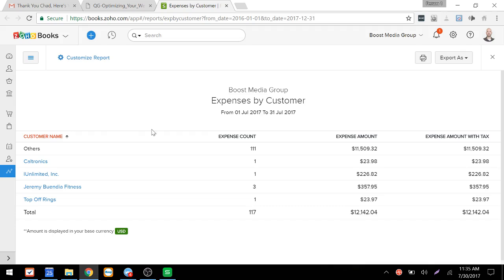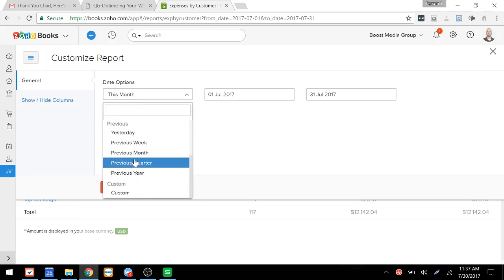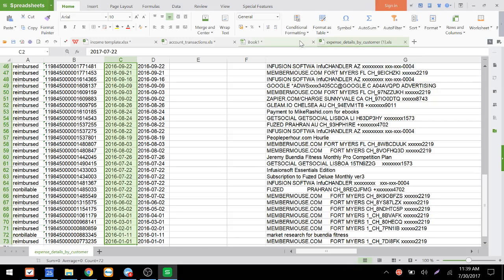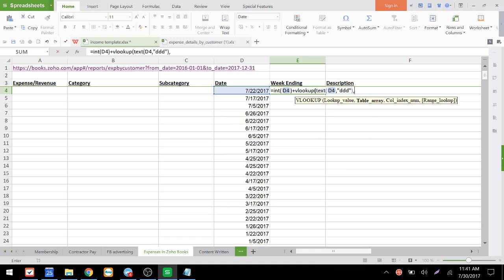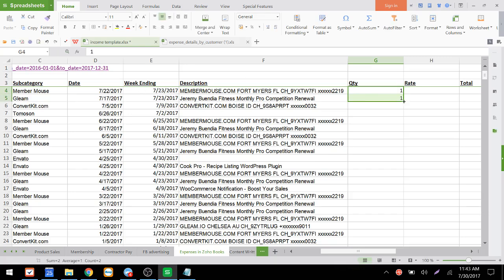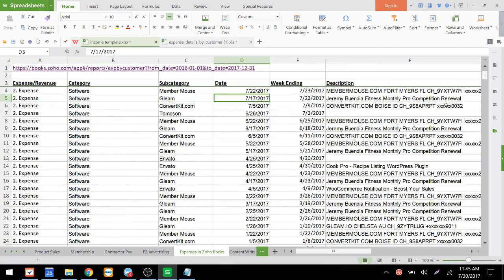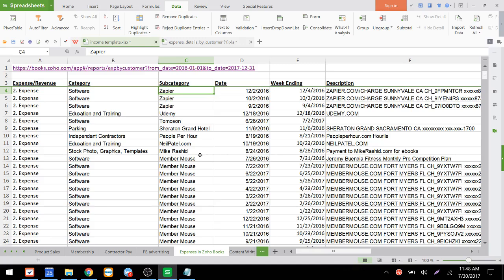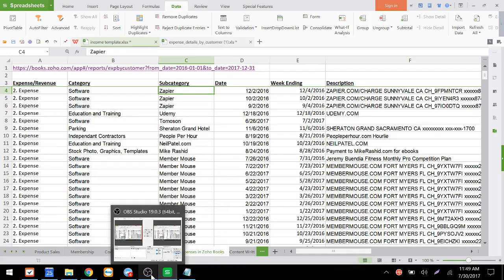4 Expenses In Zoho Books